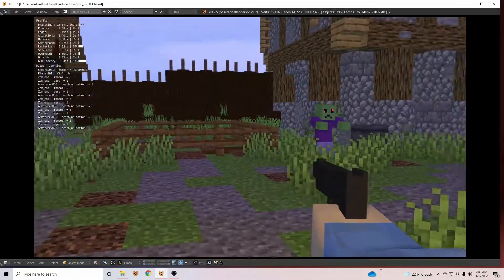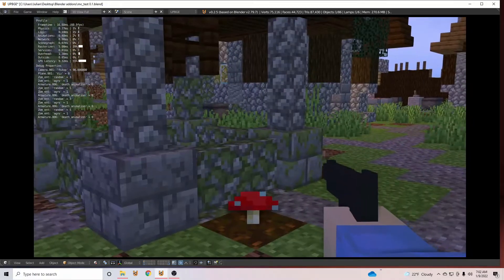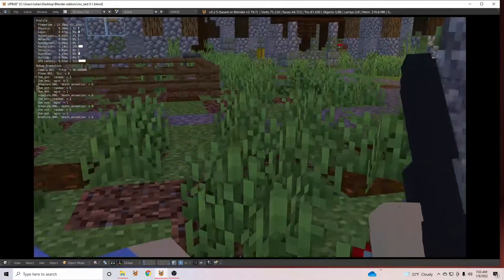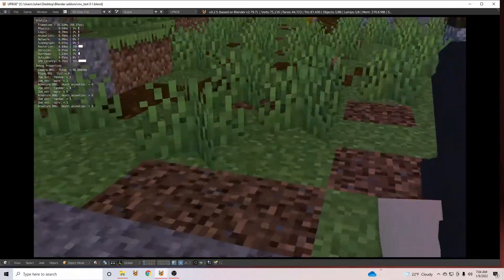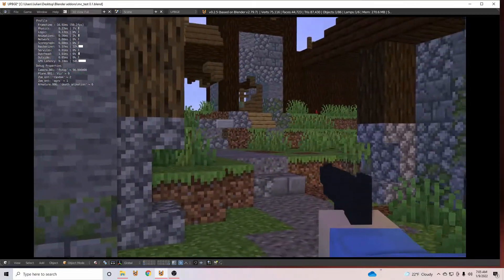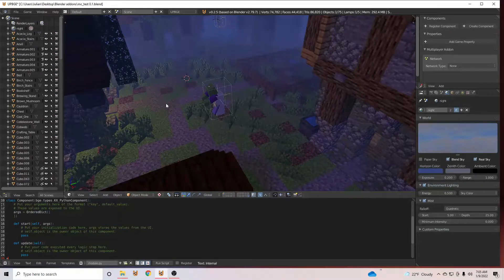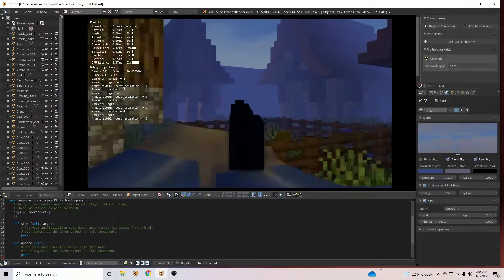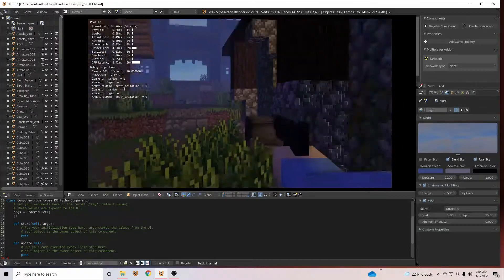Simple AI and Ragdolls | Upbge Minecraft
Today I just talk about what I've been working on for the past two weeks.